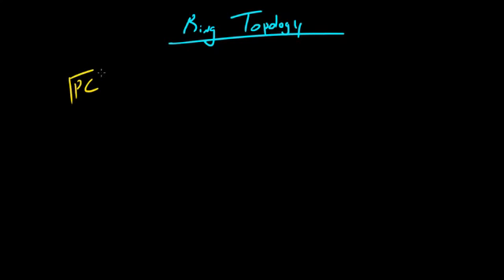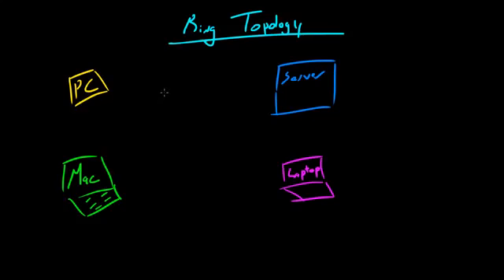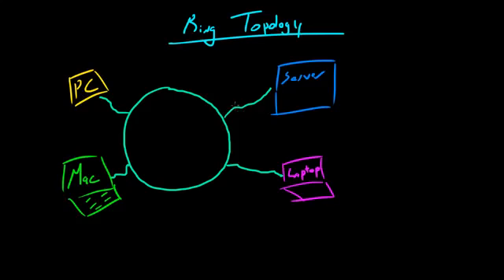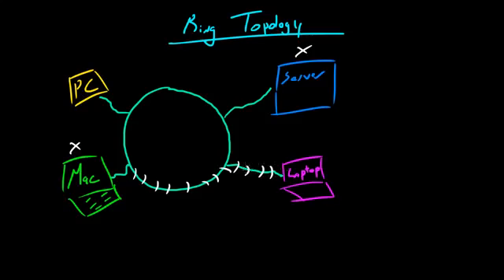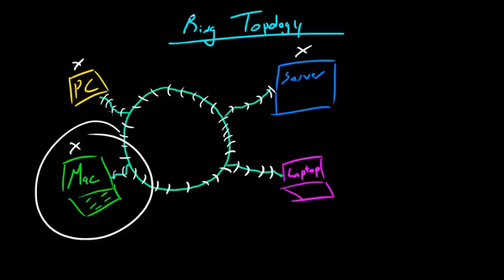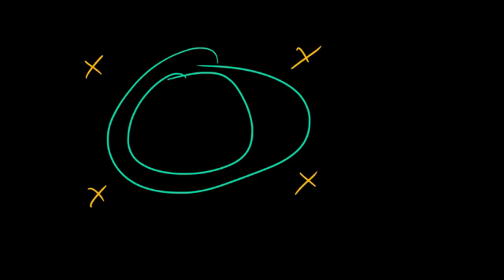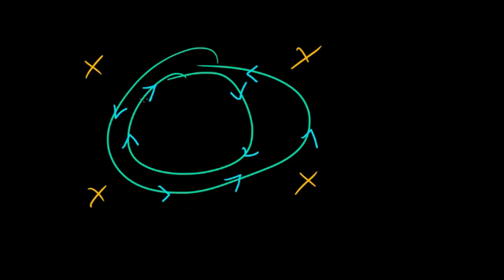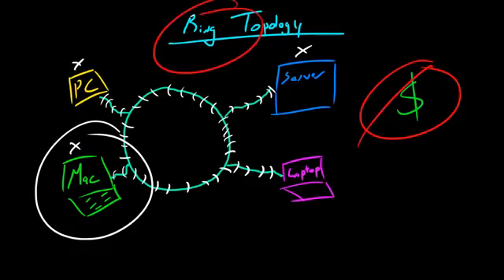Computer Networking Tutorial 13 Ring Topology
Ring Topology